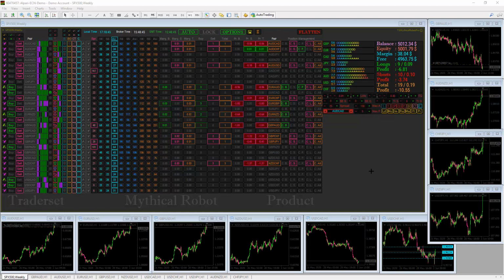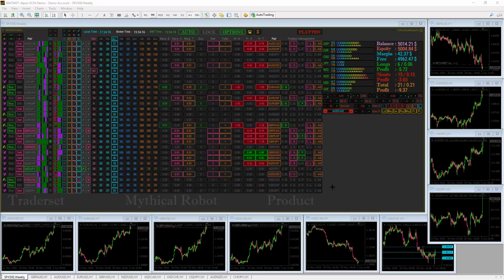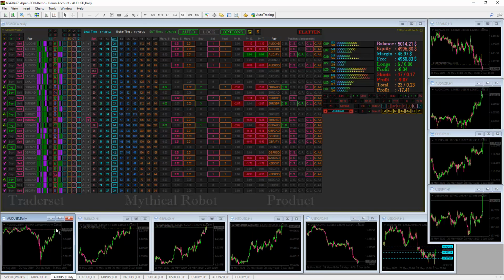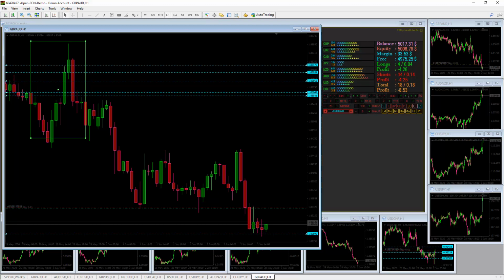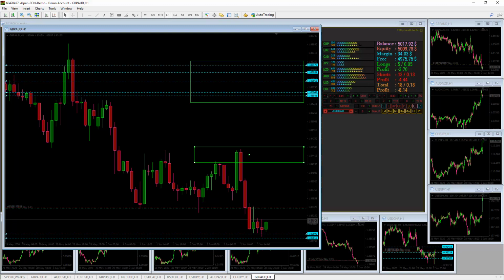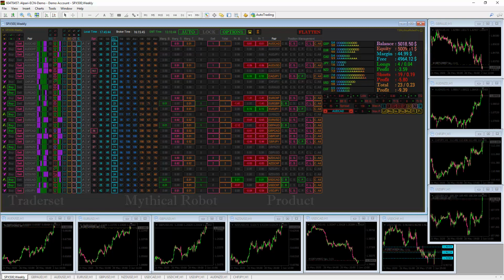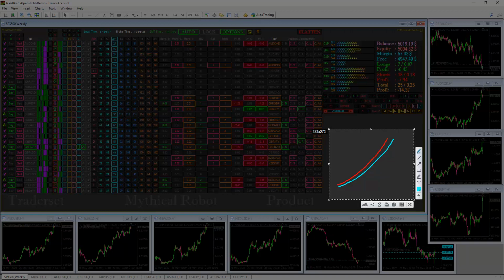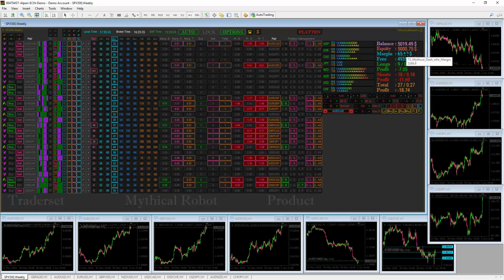03 - Heat Map and Account Info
In this video, we take a look at heat maps, how you can read them, and why they are really important to understand and use when needed.
We also take a look at the account information panel and how you can utilize it to understanding your account's situation with ease.